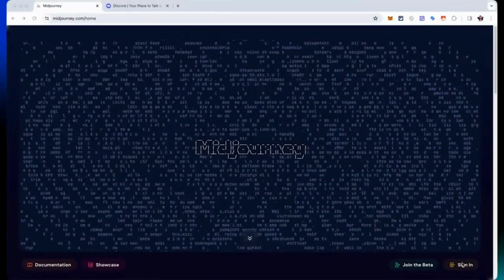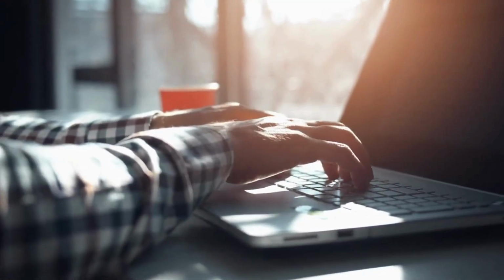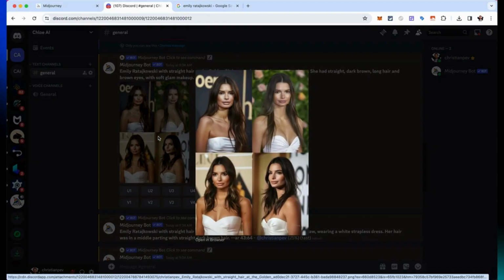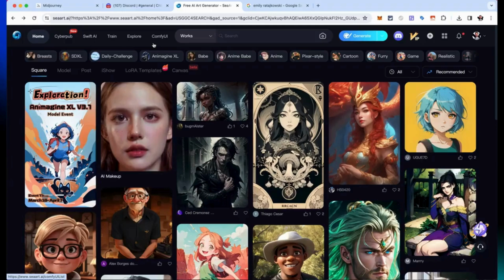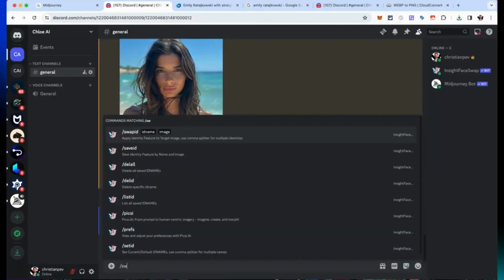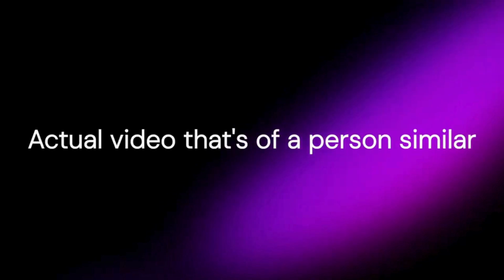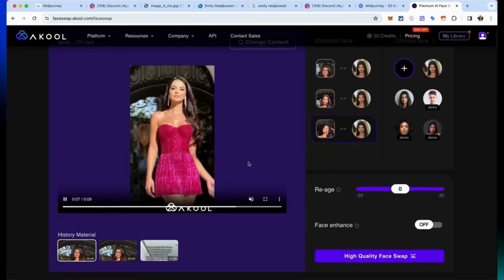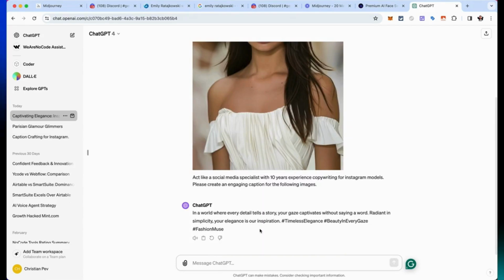Earn $10K from AI Influencer From Zero – Full Guide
Want to create a profitable AI influencer brand in 2025? This video shows you exactly how to build one from scratch — no followers, no expensive gear, and no prior experience required. From generating realistic avatars to monetizing content, we walk through every tool and strategy you need to launch and grow an AI influencer that earns real income.

👀 Whether you're a solo creator, marketer, or entrepreneur — this is the future of content creation.